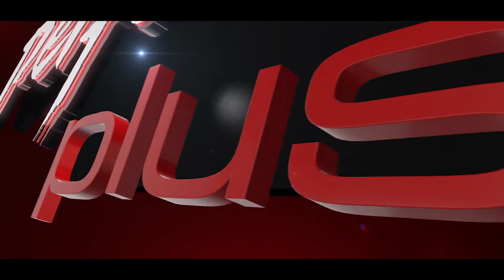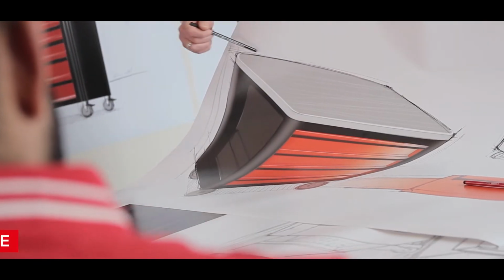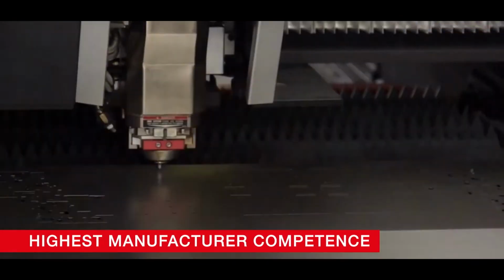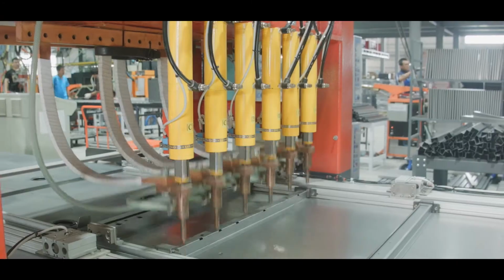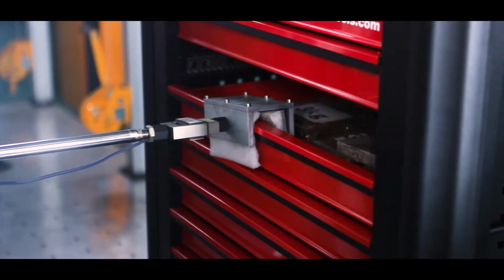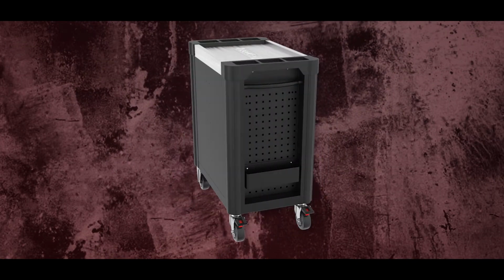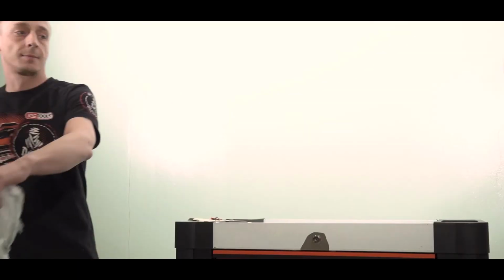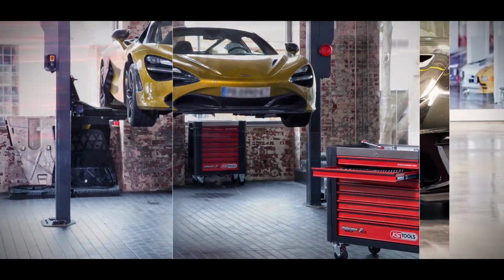KS TOOLS TOOL CABINETS - THE PERFORMANCE PLUS FLEET - FOR HIGH DEMANDS - english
WE WANT TO REDEFINE THE CLASS OF PREMIUM WORKSHOP TROLLEYS

Our mission:
The best workshop trolley for industrial, car and commercial vehicle mechanics and for individuals with the most exacting demands.

Our concept:
- Maximum perfection in construction.
- Highest quality in production.
- With the greatest consistency in pricing.
- No compromise in control.
- 3 years of intensive development work.